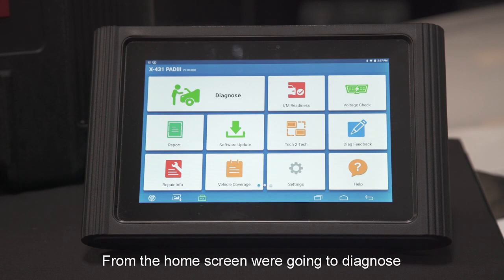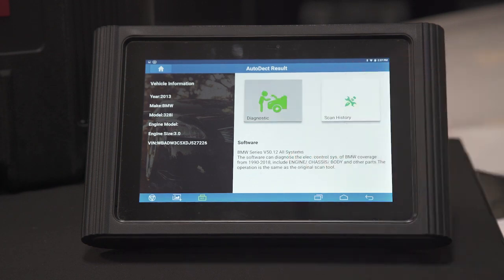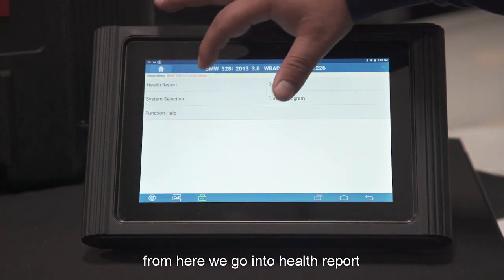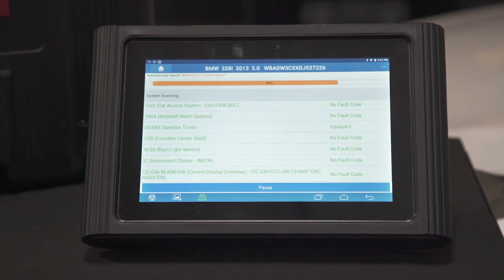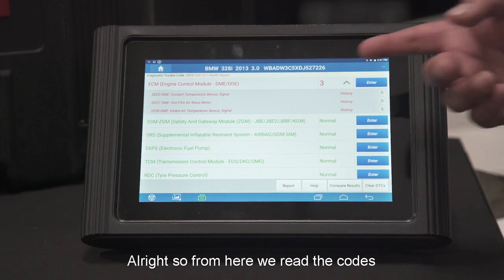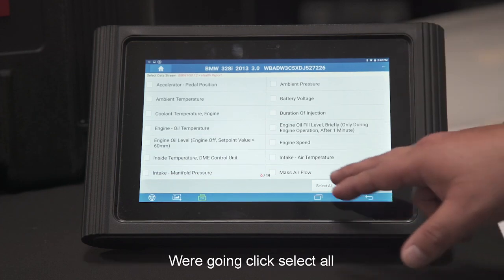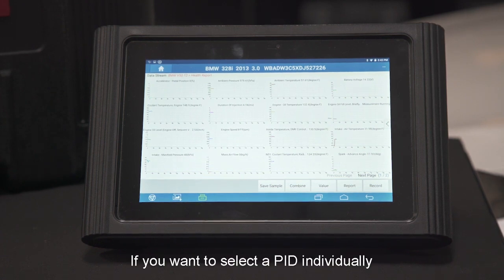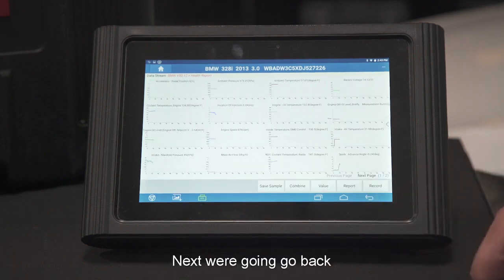How to Use Launch X431 PAD 3 PADIII to Diagnose Your Vehicle